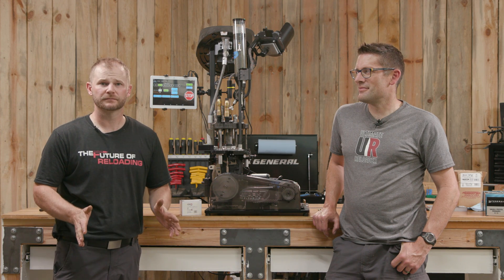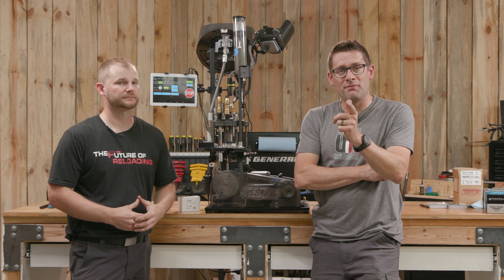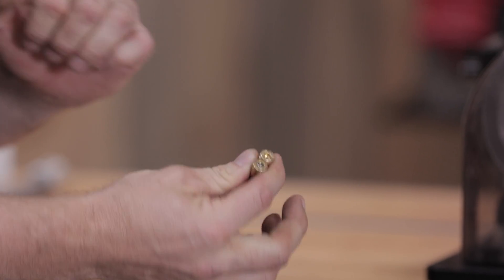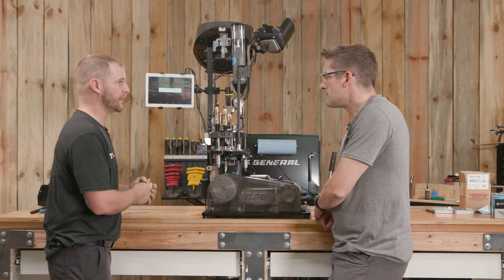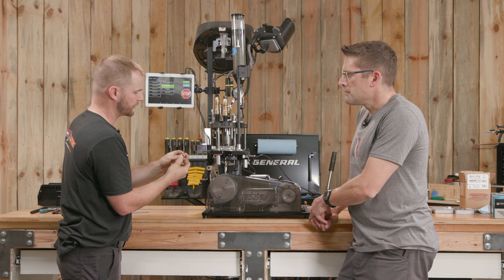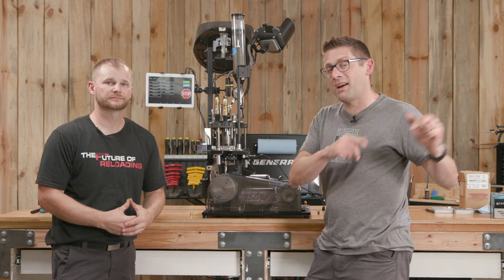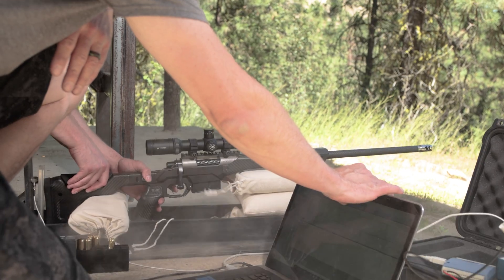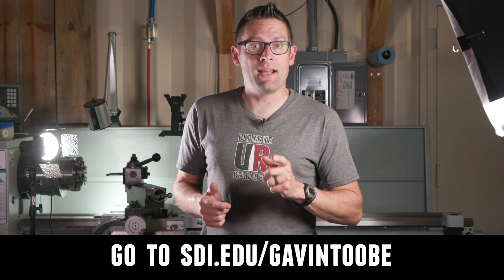Mark 7 Apex 10 DecapSense (Install, Adjustment, Troubleshooting)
Decap pins break. The DecapSense from Mark 7 catches the issue before there’s any further damage!

Ultimate Reloader LLC / gavintoobe Material Connection Notice:

The following Ultimate Reloader partners are featured in this video:
- Mark 7 Reloading